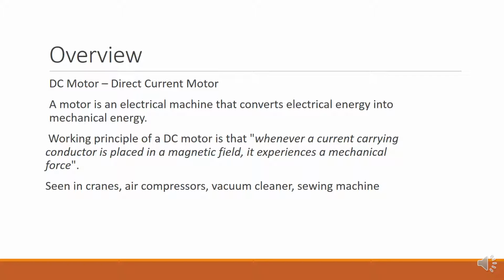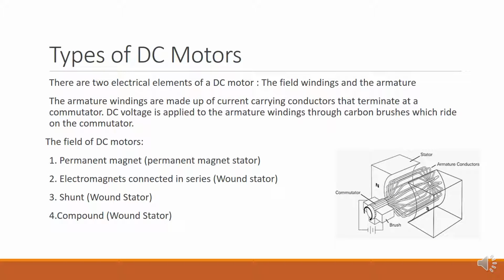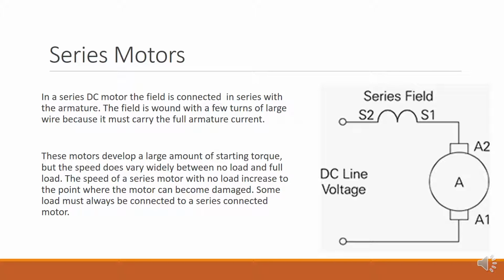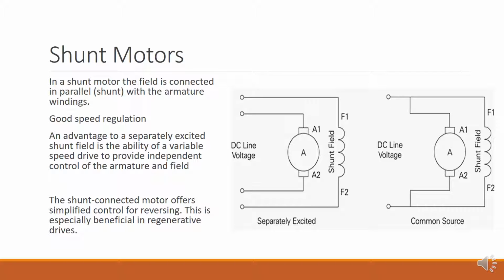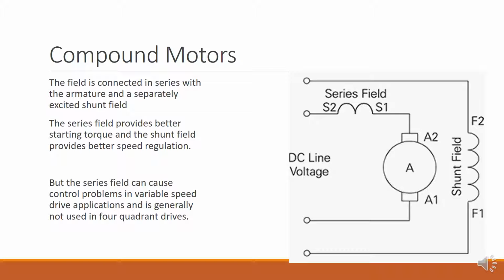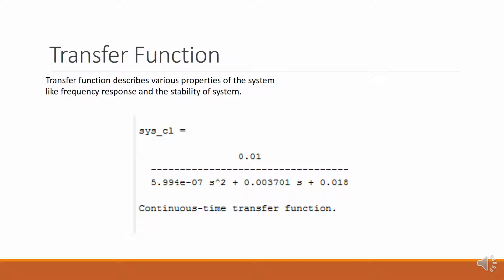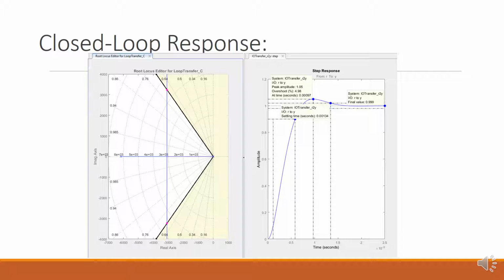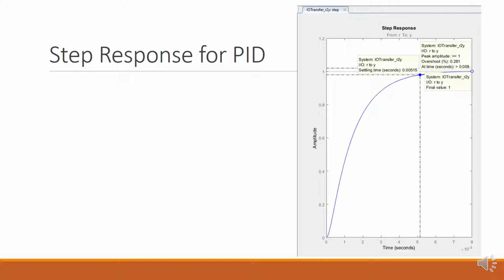Direct Current DC Motor